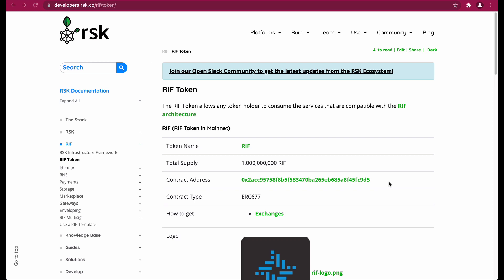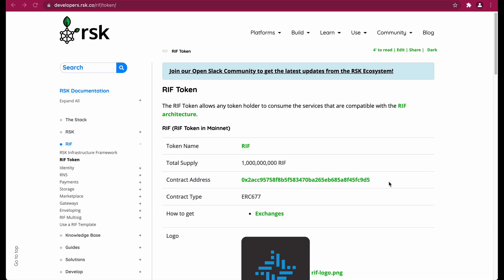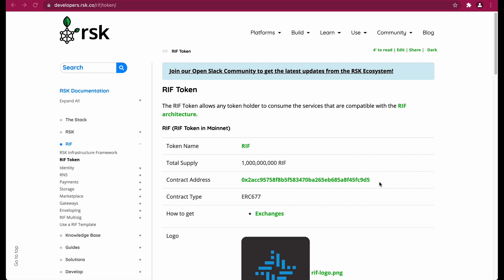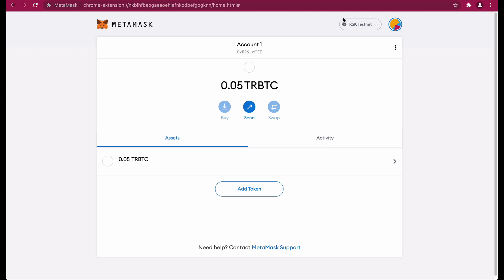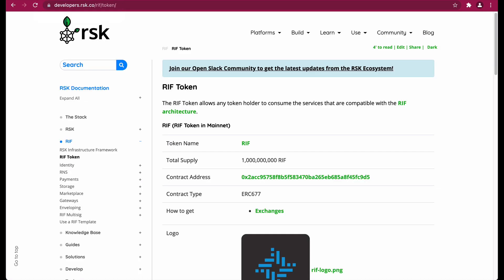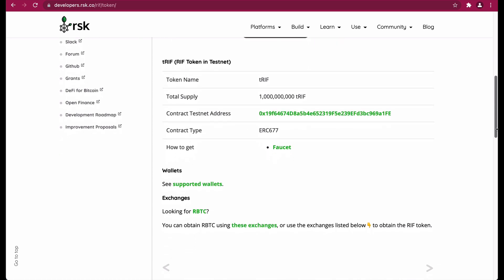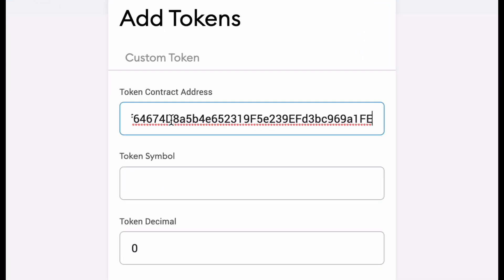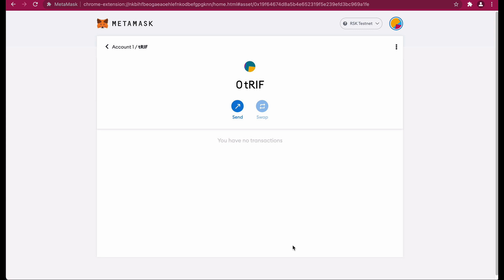How to Add Custom Token for RIF on Metamask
Wondering how to add a custom token for tRIF?

In this short tutorial, you will learn how to add a custom token for tRIF.

RIF is short for RSK Infrastructure Framework. Built on top of RSK, RIF is creating the building blocks to construct a fully decentralized internet that enables Decentralized Sharing Economies.